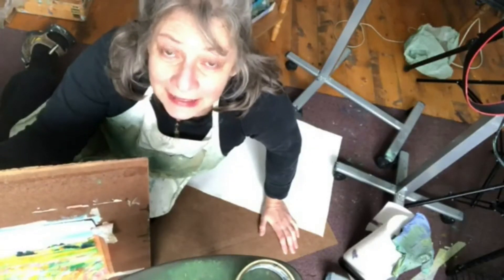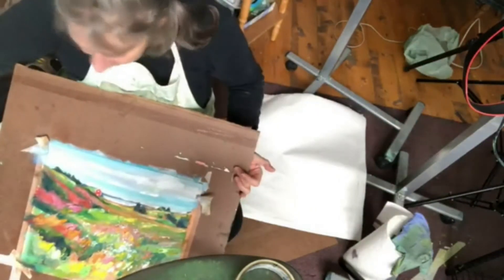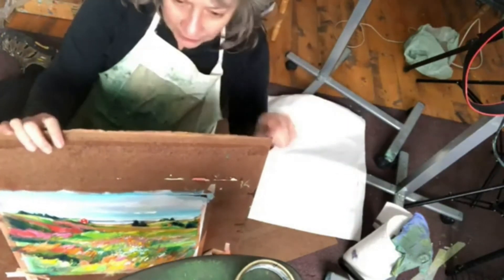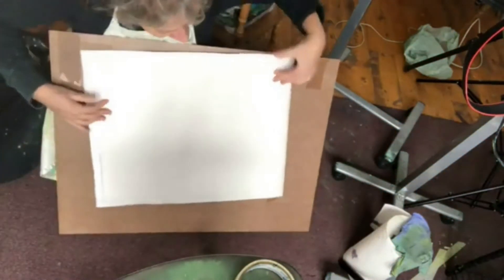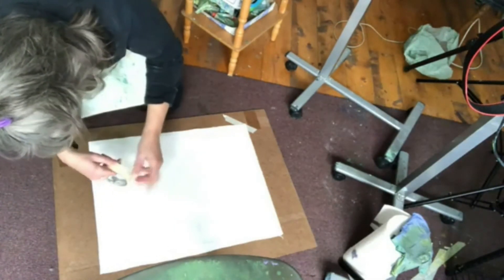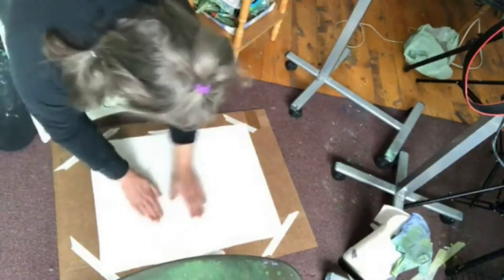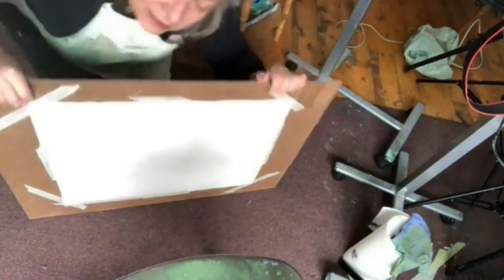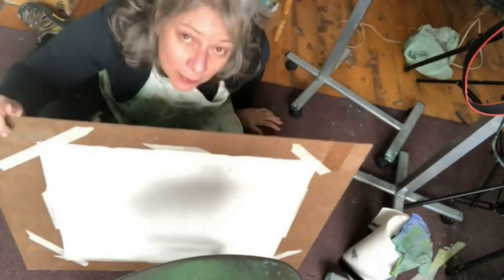How I paint on unstretched canvas [painting-tip]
This is how I prepare unstretched canvas for oil painting. I like to l paint on unstretched canvas because it's less springy than stretched canvas. It's also less expensive and if I flub a painting, it doesn't hurt (as much) when I toss it away.

In this video I cut and the tape the canvas to hardboard (Masonite) to prepare it for painting.

👉 DOWNLOAD my FREE QuickStart Guide to Oil Painting and paint your first mini painting in under 3 hours

I'll be posting video demonstrations, speed art and painting timelapses, and answering your questions about art.

★ WANT MORE HELP WITH OIL PAINTING? ★

▶︎ Check out my itty bitty mini INTRO TO OIL PAINTING course ★

Learn how to paint mini paintings in the alla prima method using my Duma Do Art Process: it’s my step-by-step framework that teaches beginner painters to think and see like an artist. It’s also the process that I used to learn how to paint — as a late-blooming artist, I needed to catch up fast!

ABOUT IRENE DUMA
I'm a professional artist living at the edge of the world in beautiful Newfoundland, Canada. I love to paint landscapes and seascapes in a contemporary impressionistic style with expressive brushstrokes, vivid colour and lots of spontaneous energy.

★YOU CAN SEE MY ARTWORK AT THESE GALLERIES★
Red Ochre Gallery, St. John's, Newfoundland and Labrador, Canada
Baccalieu Gallery, Heart's Content, Newfoundland and Labrador, Canada

HEY INDIE MUSIC MAKERS — let's collaborate! I'd love to feature your music in my speedart videos (with a credit in video and description).

Go artists go!